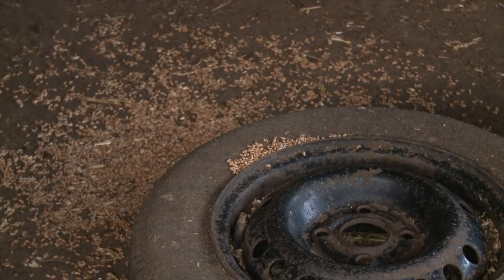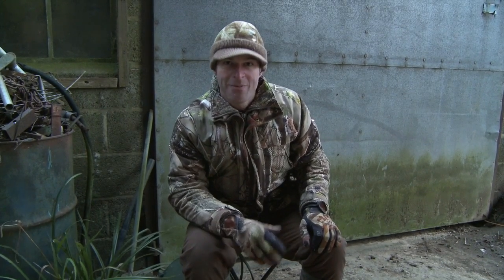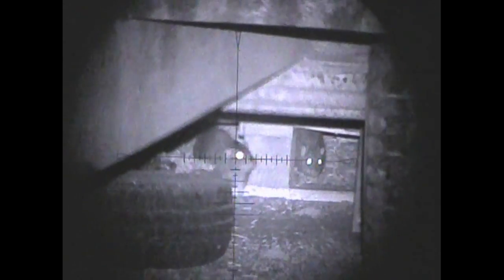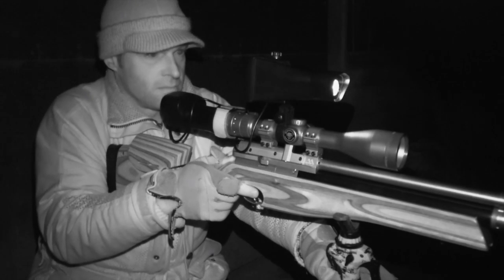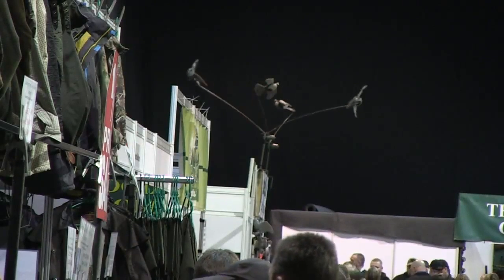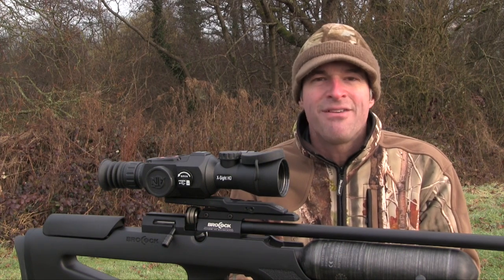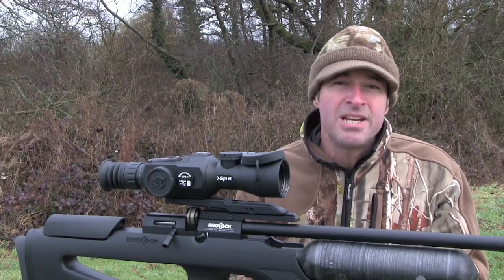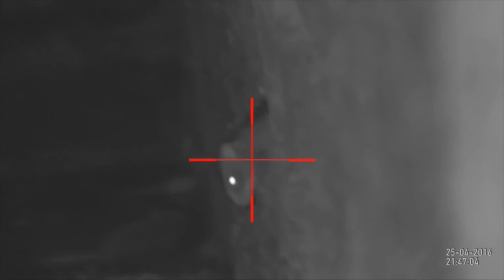The Airgun Show – night vision rat hunt, PLUS the ATN X-Sight II HD on test…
Marauding rats have homed in on a barn that houses a grain-packed trailer and Mat Manning has been called in to cull the nocturnal pests. A night-time ambush with the NiteSite Viper NV unit produces some action-packed hunting as the scaly-tails venture out to feed.
And there’s even more night vision this as we take a look at the ATN X-Sight II. This hi-tech digital gun scope works by day and night, and also boasts a raft a neat features including e-compass, gyroscopic image stabilisation, Wi-Fi connectivity and the ability to capture photographs and record video.

Omni Capital Retail Finance Limited is authorised and regulated by the Financial Conduct Authority